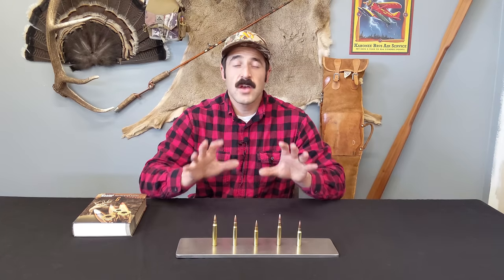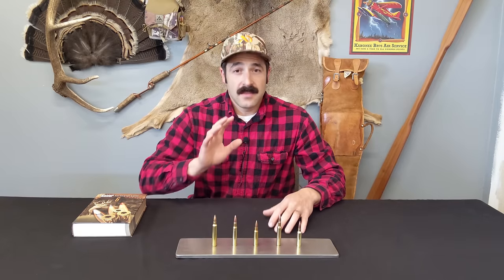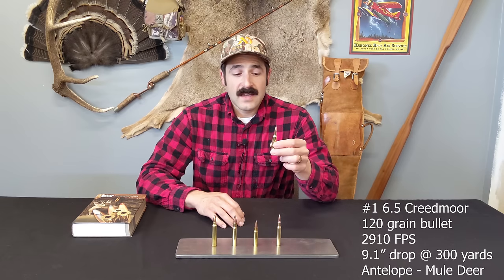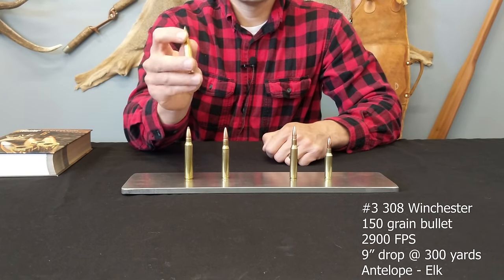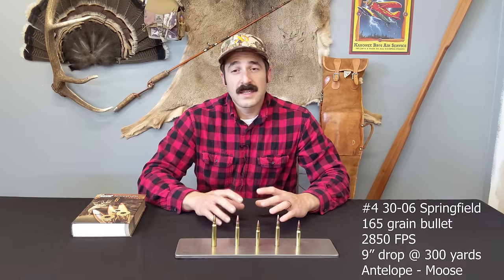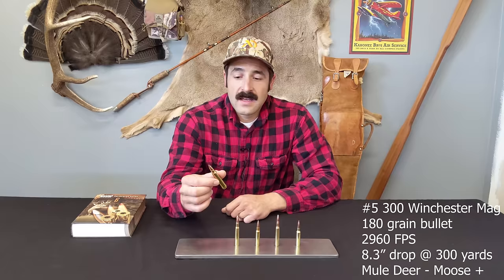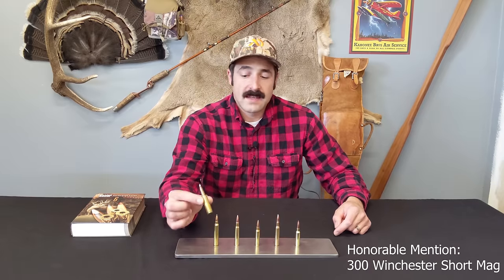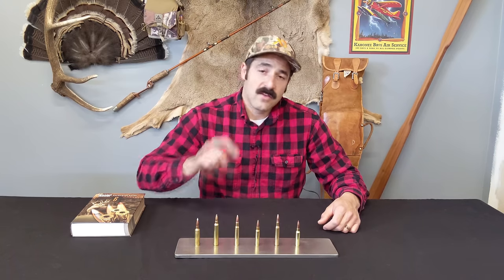5 Best Hunting Rifle Cartridges for New Hunters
In this episode of the Sideburn Hunter we discuss my 5 recommendations for hunting rifle cartridges for the new big game hunter.

1. 6.5 Creedmoor
2. 270 Winchester
3. 308 Winchester
4. 30-06 Springfield
5. 300 Winchester Magnum
Honorable Mention: 300 Winchester Short Magnum (300 WSM)

No, the names do not necessarily match the true bullet diameter. Who cares?
6.5mm  = 6.72mm or .2644"
270 = .277"
308 = .308"
30-06 = .308"
300 = .308"